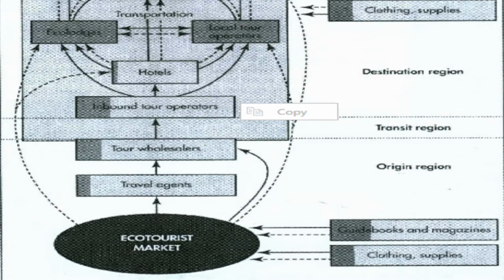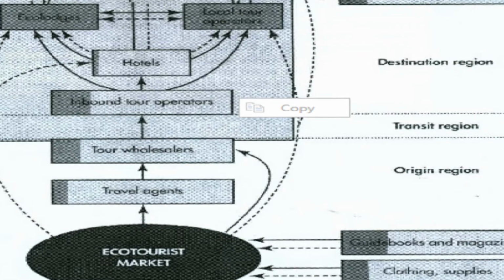Ecotourism as a busniss